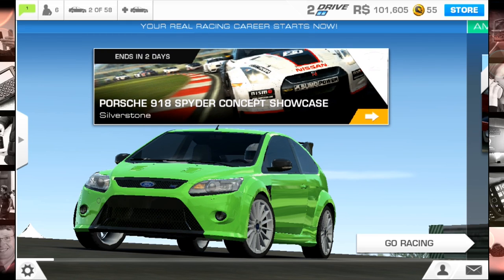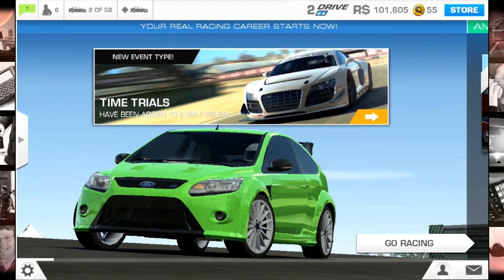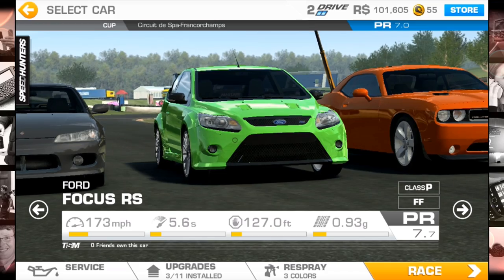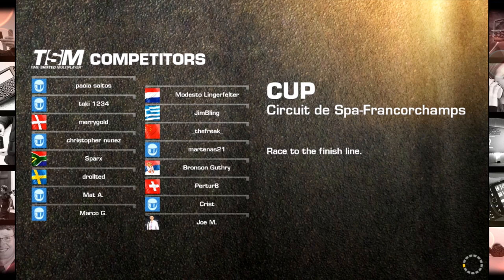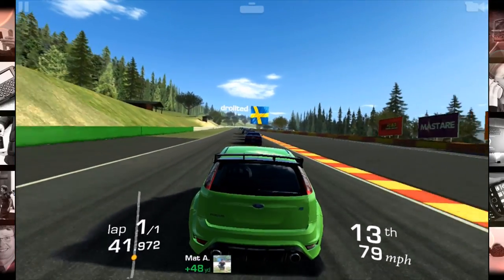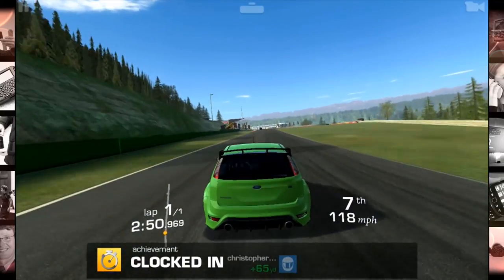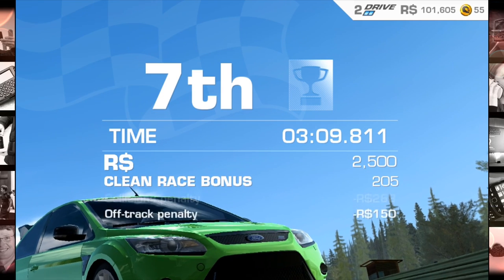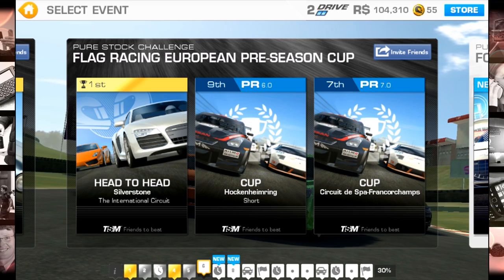Real Racing 3 Review For BlackBerry 10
Real Racing 3 sets a new standard for mobile racing games -- it really must be experienced to be believed.  **This is a highly detailed game of superior quality. Please make sure you have at least 1.2GB of free space on your device.**  Trailblazing new features include officially licensed tracks, an expanded 22-car grid, and over 45 meticulously detailed cars from makers like Porsche, Lamborghini, Dodge, Bugatti, and Audi. Plus, racing with friends gets kicked into another dimension with the reality-bending Time Shifted Multiplayer™ (TSM) technology.   REAL CARS Featuring Real Racing's largest roster of cars yet, don't miss our new manufacturers like Porsche, Lamborghini, Dodge, Bugatti, and Audi. Take the wheels of over 45 intensely detailed racers and test your skills on an authentic 22-car race grid -- for the first time on mobile.  REAL TRACKS In another first for the Real Racing series, burn rubber on a full lineup of real tracks in multiple configurations from top locations around the world, including Mazda Raceway Laguna Seca, Circuit de Spa-Francorchamps, Silverstone, Hockenheimring, and many more.  REAL PEOPLE Like nothing you've seen before, our innovative new Time Shifted Multiplayer™ lets you race anyone, anytime -- even if they're offline! Every career event is filled with fully interactive AI-controlled time-shifted versions of your Facebook friends, as well as other players from around the world.  MORE CHOICES THAN EVER Compete in over 900 events like cup races, eliminations, endurance challenges, and drag races. Upgrade your car parts to maximize performance. See the action through a variety of camera angles and fine-tune the controls to your personal preference.  THE PREMIER RACING EXPERIENCE Powered by the remarkable new MintTM 3 Engine, Real Racing 3 features persistent car damage, fully functioning rear view mirrors, and dynamic reflections for a super-enhanced racing reality. Enjoy a rich, next-gen game with the most advanced cross-platform social and competitive racing community ever. Real Racing 3 delivers it all.  Welcome to the definitive racing experience for everyone, everywhere.